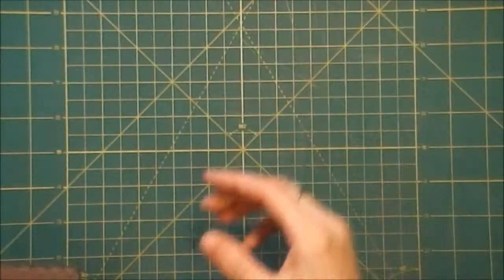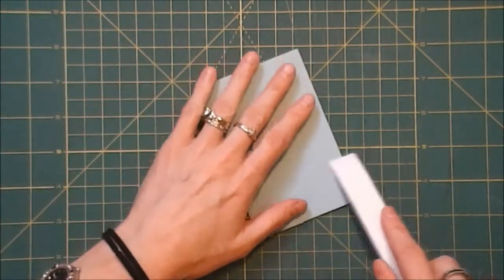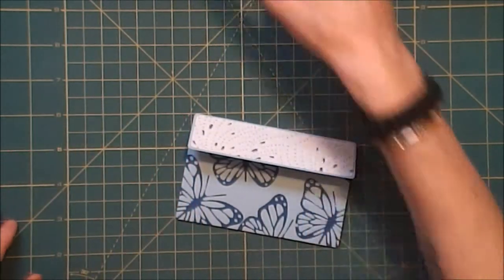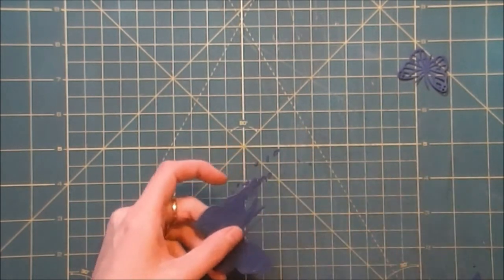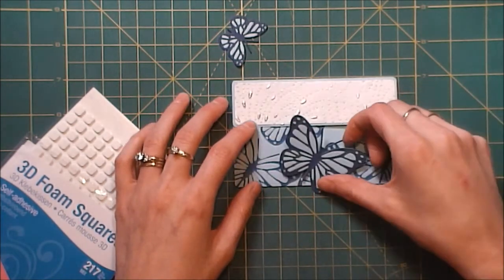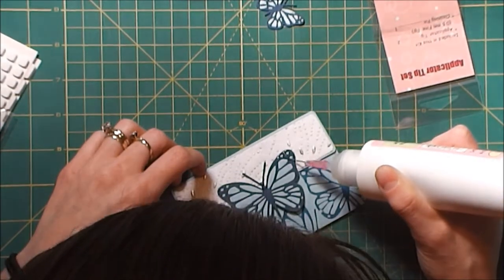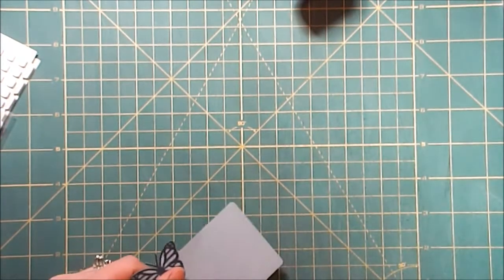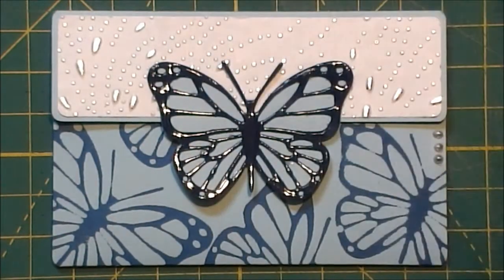TUTORIAL - Envelope Card with Diemond Dies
Here is the tutorial for the envelope card that I showed in my last video.  I hope you enjoy.  If you have any questions please just leave them in the comments below.  TFW!!